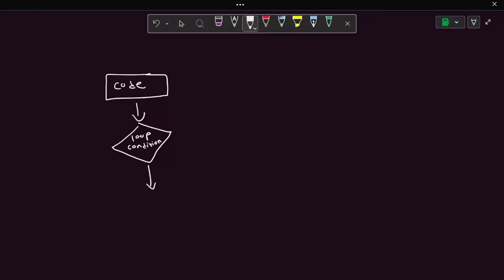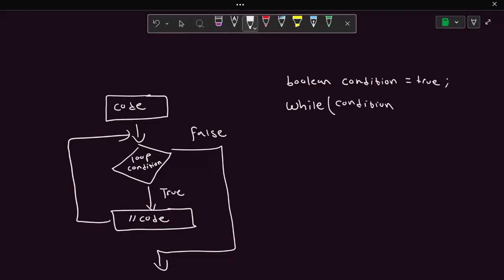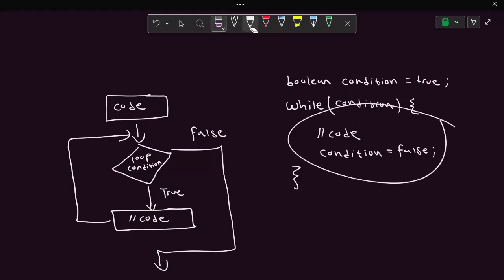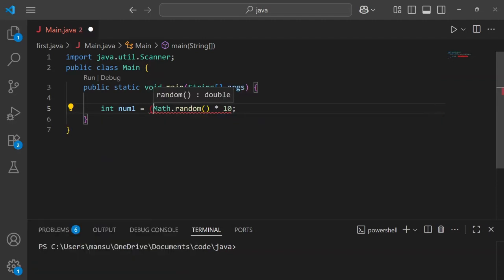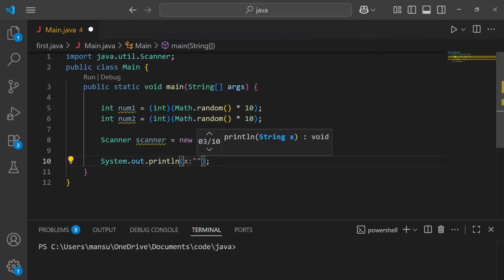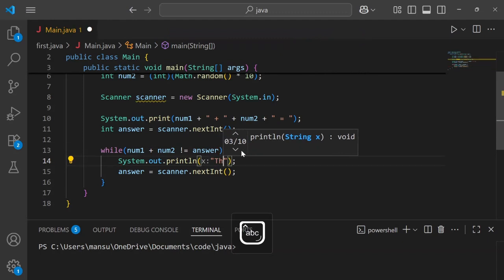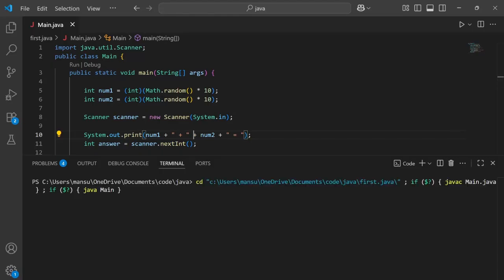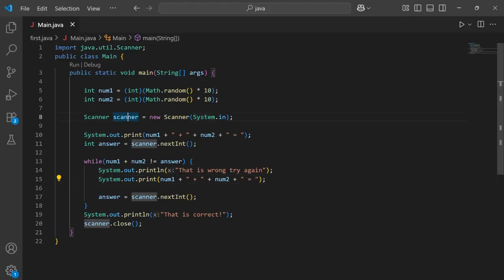Introduction to Loops and while Loops | Java